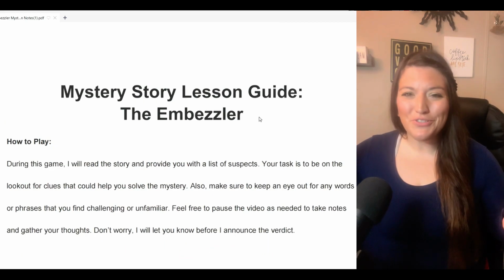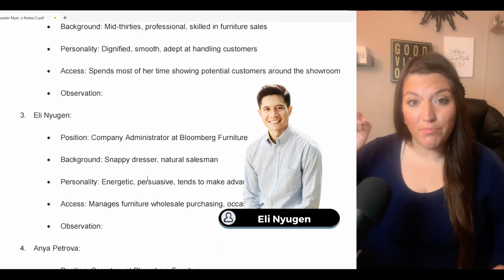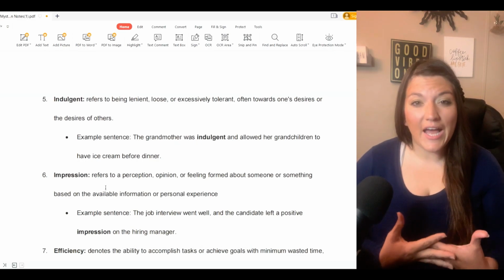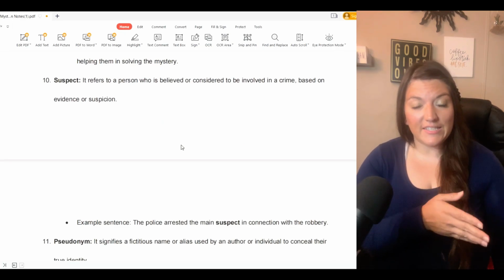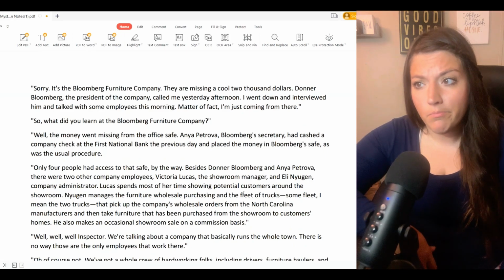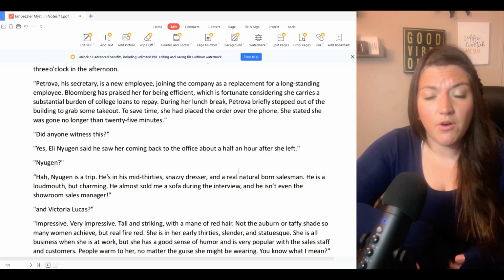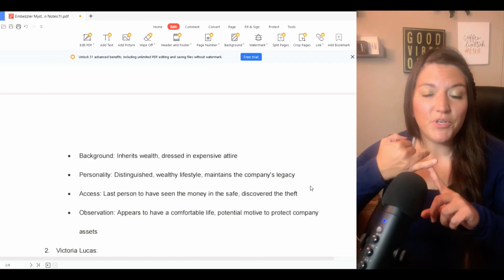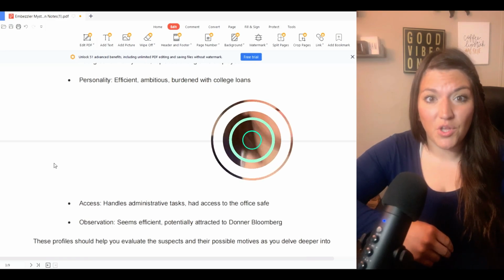Ultimate English Mystery Game I Can you crack it? (Free PDF)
Calling all language detectives!!

Welcome to our immersive ESL adventure where language learning meets thrilling mystery gameplay! In this exciting video, you'll discover a unique approach to mastering English through an interactive mystery game. Dive into a world of language secrets, clues, and puzzles as you unravel the mystery while honing your English skills.

The captivating gameplay combines engaging storylines, challenging riddles, and immersive tasks that will keep you hooked while enhancing your vocabulary, grammar, and communication abilities. Whether you're a beginner or an advanced learner, this interactive ESL mystery game offers a fun and effective way to improve your English proficiency.

Join me on this language quest, unlock fluency, and become a language detective extraordinaire! Get ready to crack the language code and level up your English skills with this addictive and educational language adventure.